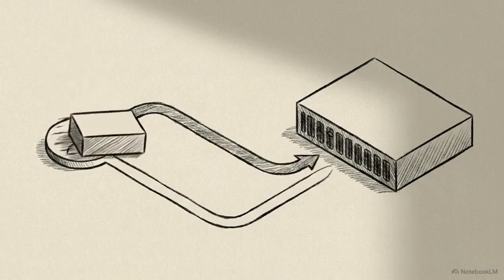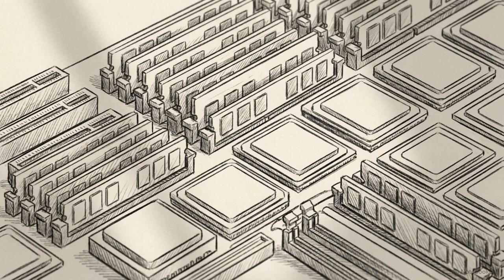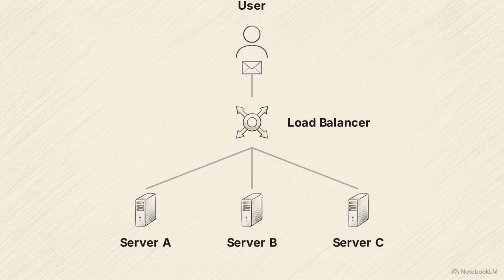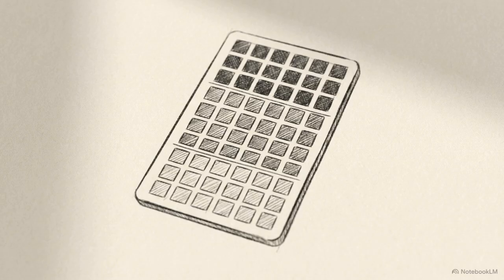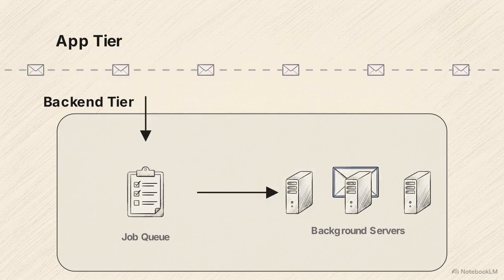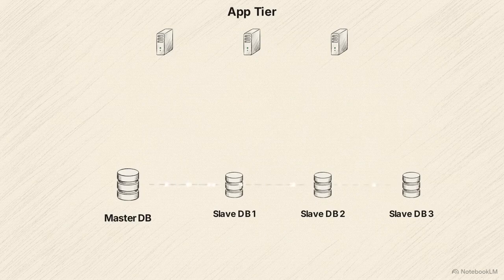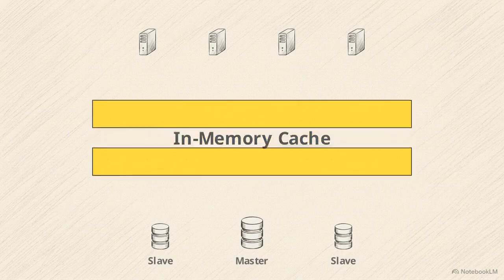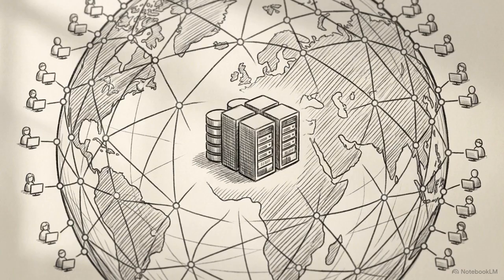Architecture of a Million-User System: From Monolith to Distributed Cloud